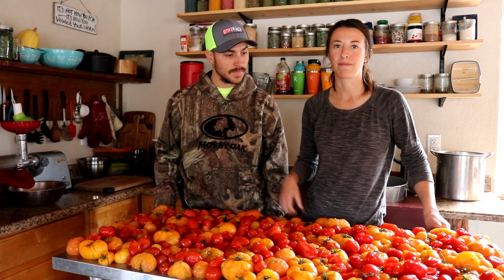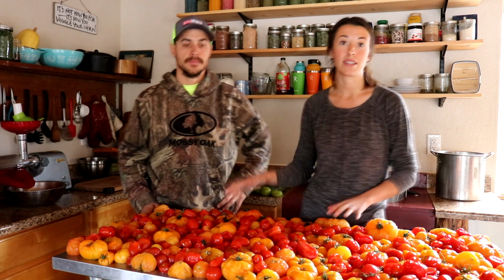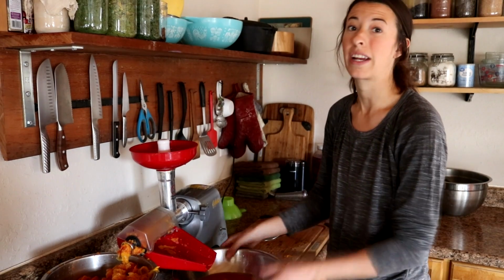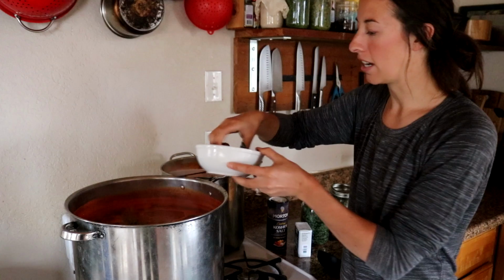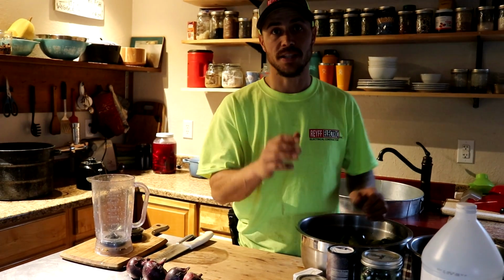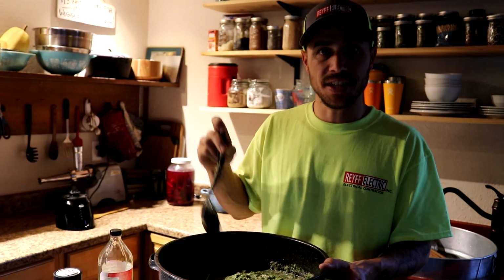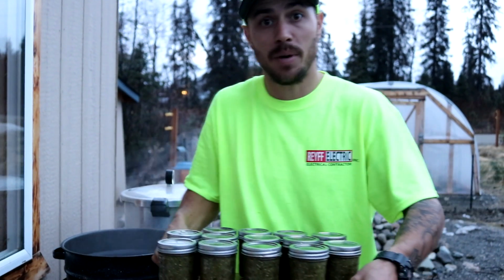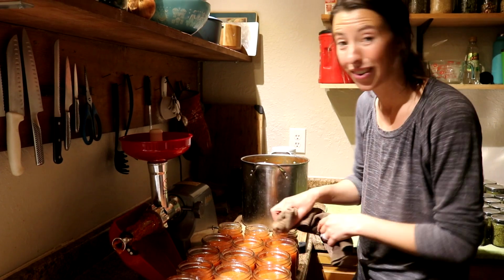Green Salsa, Tomato & Pasta Sauce | Late Season Canning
A rewarding canning season finally comes to an end as we preserve the last batch of our tomato and tomatillo harvests.

Presto Pressure Canner

Water Bath Canners

Canning Jar Lifter

Canning Funnel